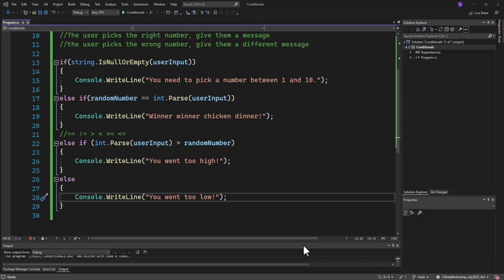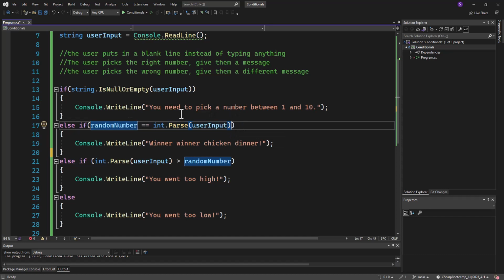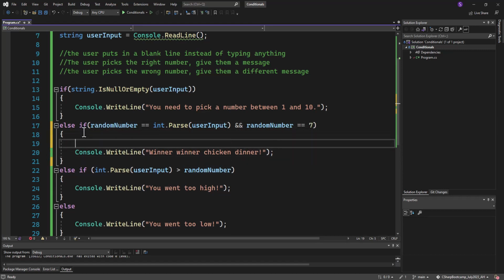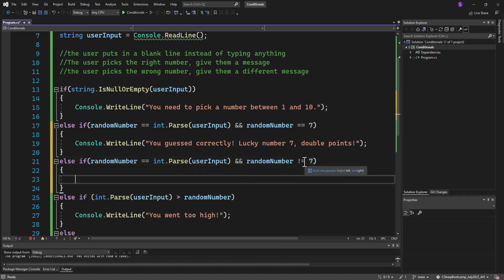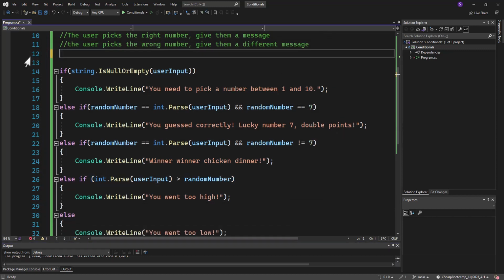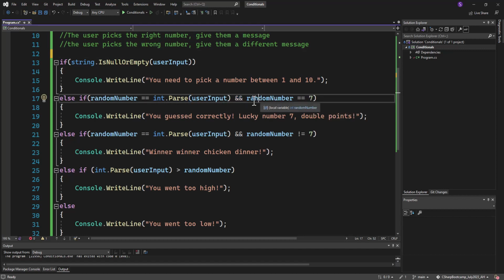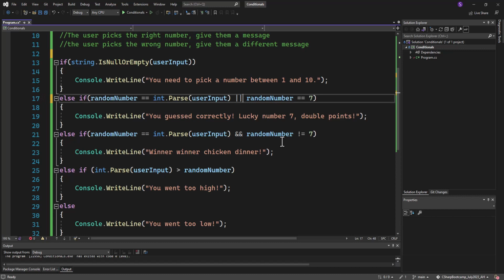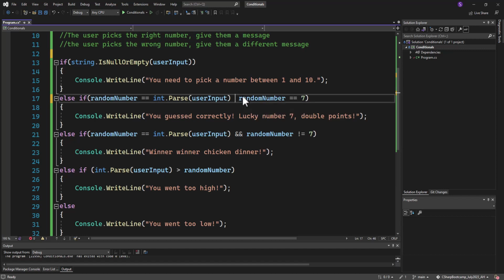Unit 2 - Multiple Conditions in If Statement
Sometime one condition just doesn't cut it. And/Or allows us to string multiple together.